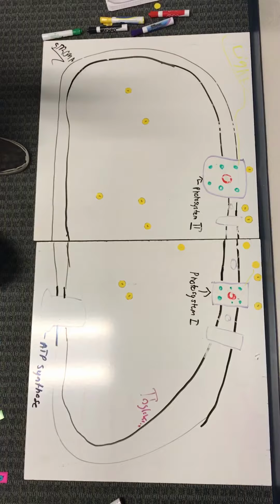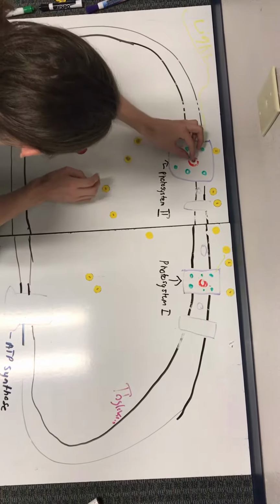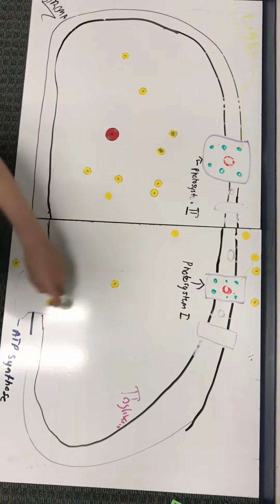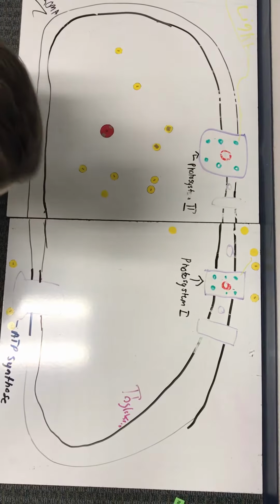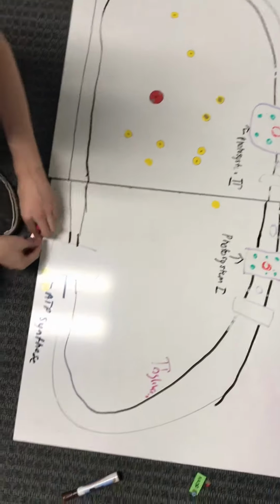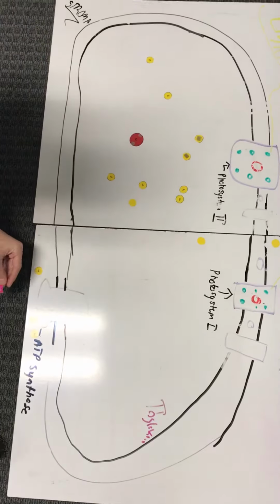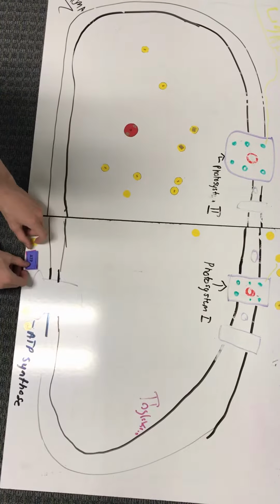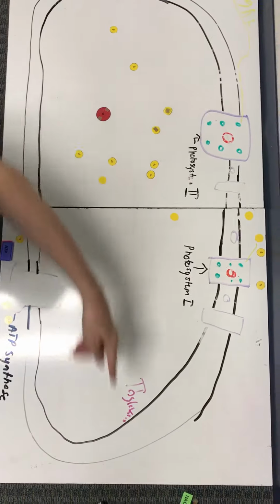Light Dependent Reaction - Devon H